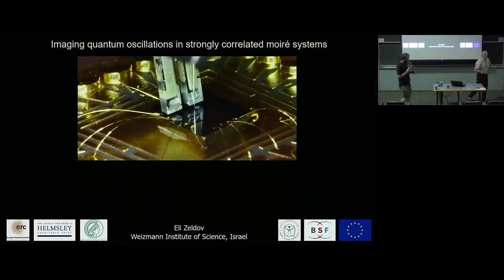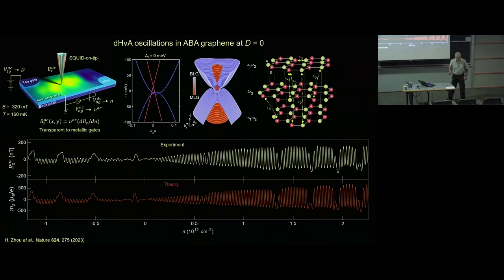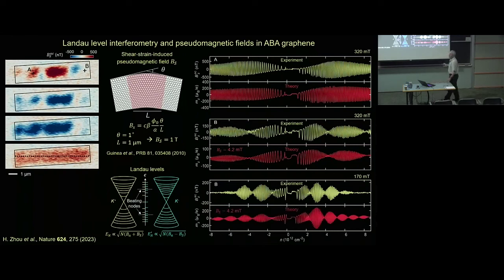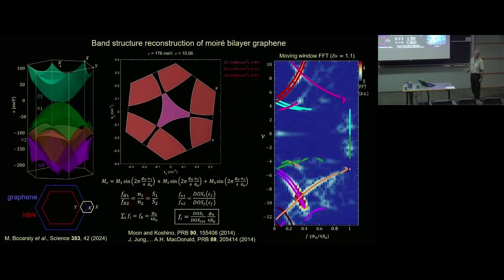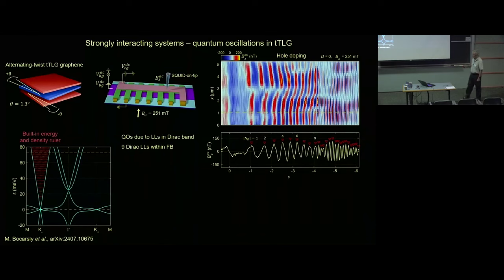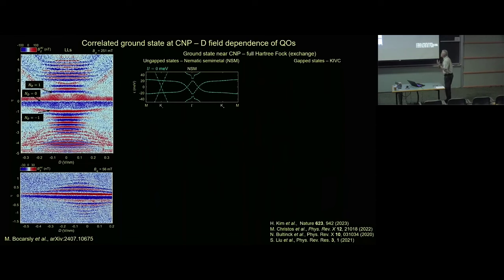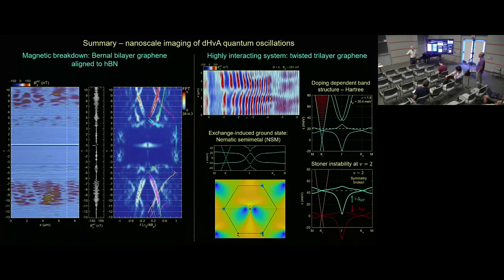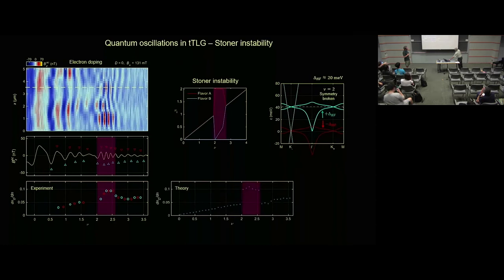Imaging quantum oscillations in strongly correlated moire systems ▸ Eli Zeldov (Weizmann Inst.)